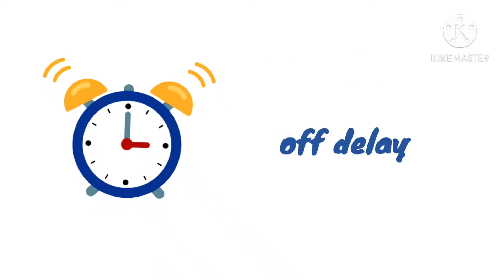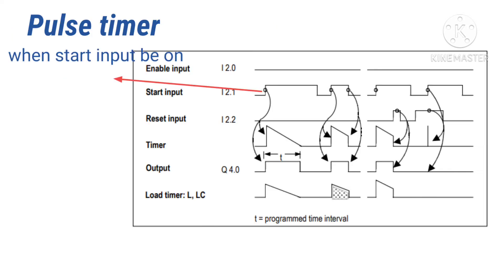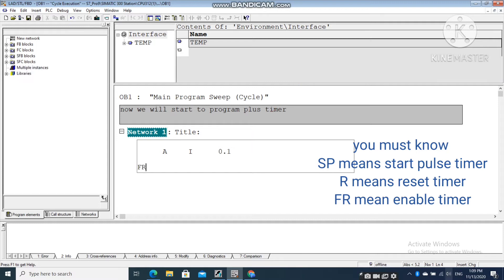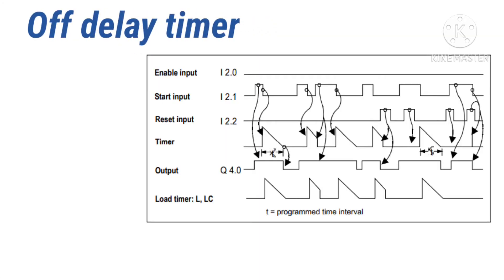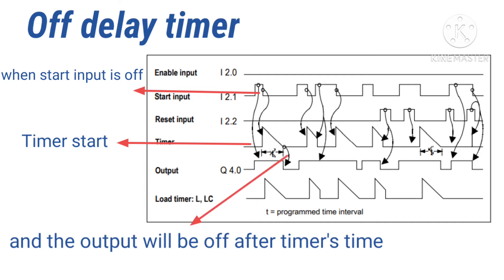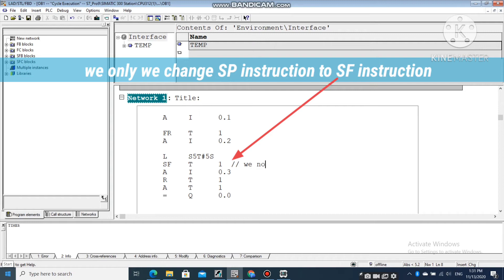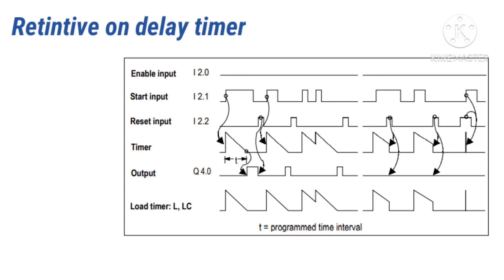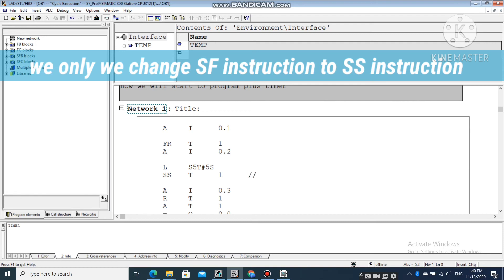(statement list course) different types of timers by STL | lesson 3 simatic manager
how to use different types of timers in STL
what are the different types of timers
how to simulate them